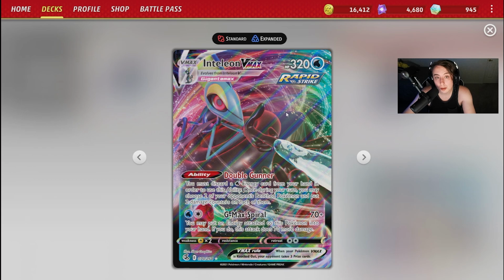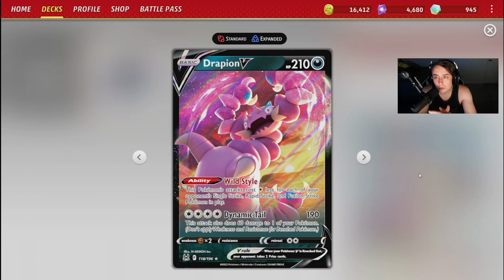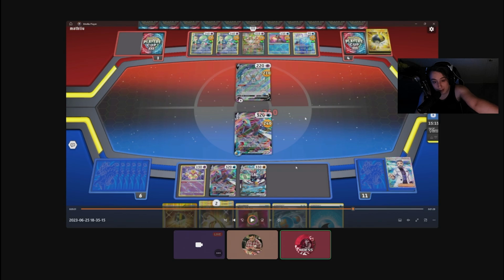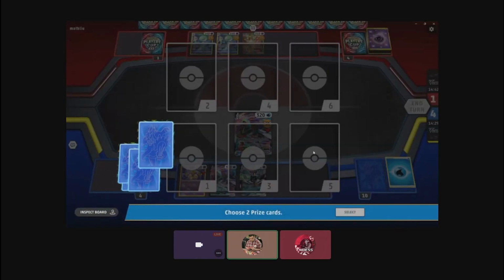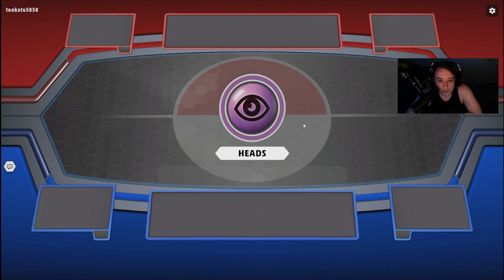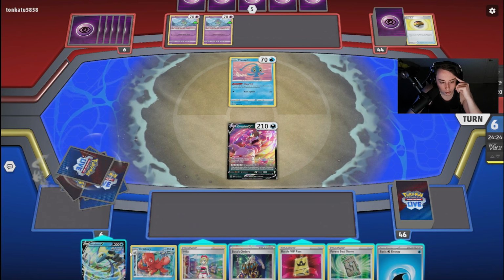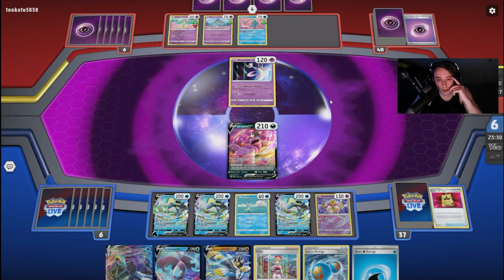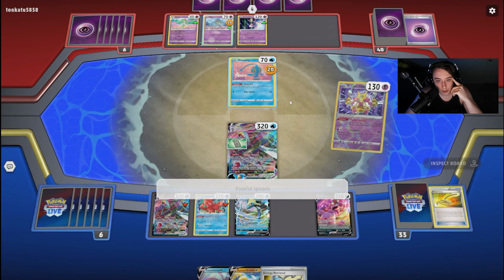(EP10) Meta Monday - Urshifu VMAX/Inteleon VMAX - Pokemon TCG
Welcome back to Meta Monday on the TCG Empire channel! Whether you're a new player or a veteran, we're glad you stopped by. In this episode, we'll be analyzing the Pokemon TCG meta and breaking down a deck to analyze its pros and cons as well as how it competes within the meta.

This week's deck of the week features the dynamic duo of Urshifu VMAX and Inteleon VMAX. These powerful Pokemon bring their unique strengths and abilities to the battlefield, offering a versatile and strategic playstyle. We'll explore the strategies and synergies that make the Urshifu VMAX Inteleon VMAX deck a force to be reckoned with in the Pokemon TCG meta.

Join us as we delve into the world of Urshifu VMAX and Inteleon VMAX, and discover the thrilling strategies that can lead you to victory in your Pokemon TCG battles.

Decklist :

Pokémon: 10
2 Rapid Strike Urshifu V BST 87
3 Inteleon VMAX FST 79
1 Lumineon V BRS 40
2 Drapion V LOR 118
2 Rapid Strike Urshifu VMAX BST 88
2 Remoraid BST 36
3 Inteleon V FST 78
1 Radiant Alakazam SIT 59
2 Octillery BST 37
1 Medicham V EVS 185

Trainer: 16
4 Ultra Ball SVI 196
3 Tower of Waters BST 138
2 Irida ASR 147
1 Korrina's Focus BST 128
1 Energy Retrieval SVI 171
1 Hisuian Heavy Ball ASR 146
1 Echoing Horn CRE 136
3 Battle VIP Pass FST 225
1 Superior Energy Retrieval PAL 277
2 Iono PAL 185
2 Melony CRE 146
3 Nest Ball SUM 123
2 Escape Rope PRC 127
1 Forest Seal Stone SIT 156
3 Professor's Research SVI 189
1 Boss's Orders PAL 172

Energy: 2
4 Rapid Strike Energy BST 140
6 Basic {W} Energy SVE 3